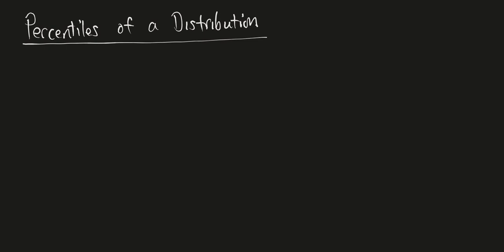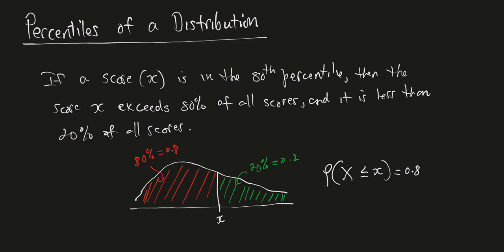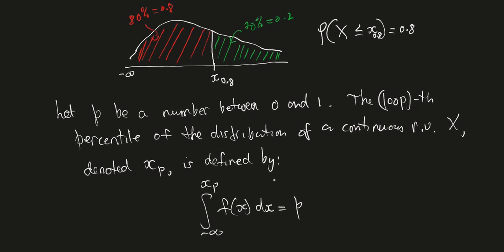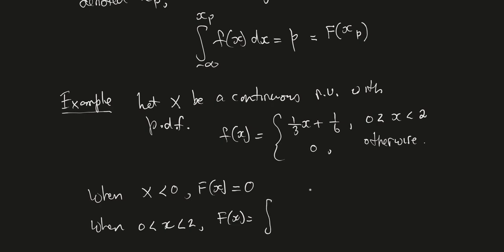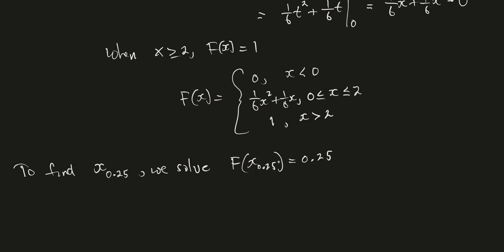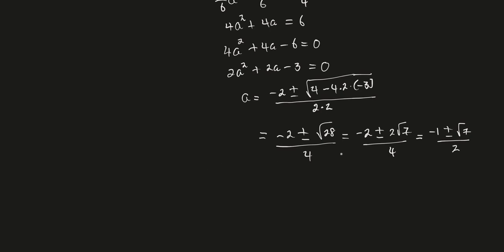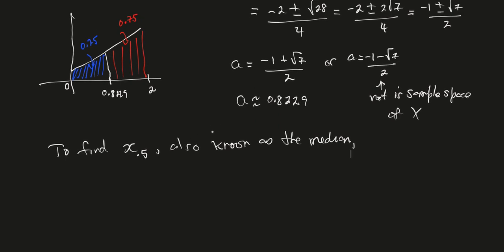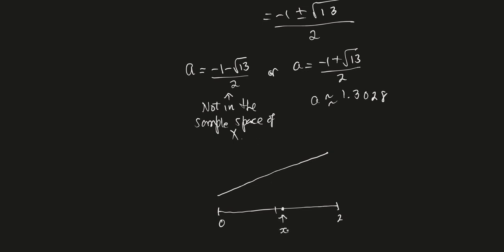32 Percentiles of a Distribution